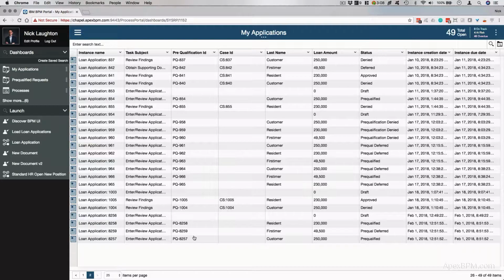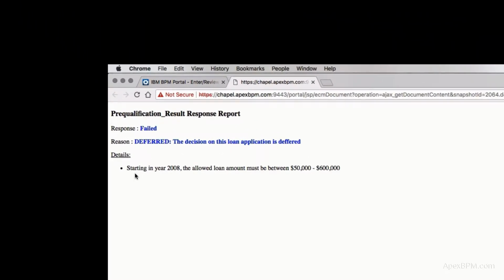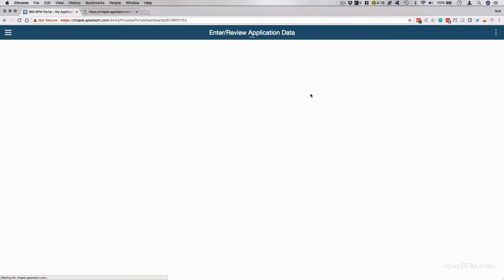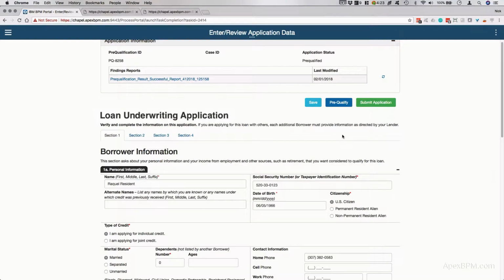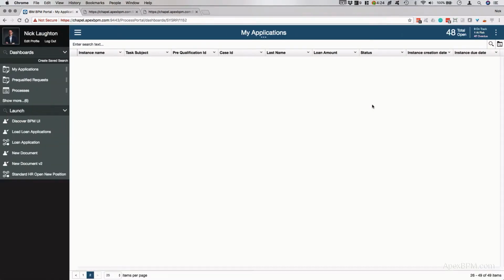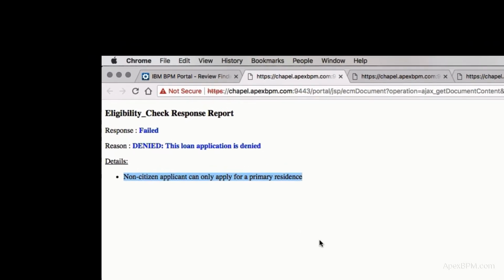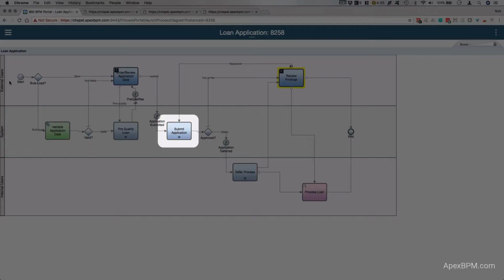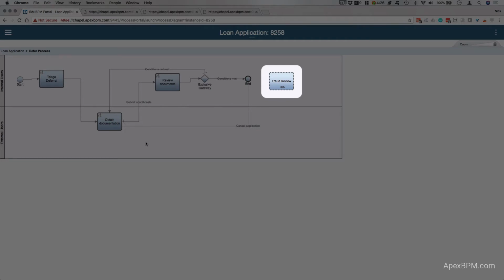Apex Loan Underwriting Demo - Part 02 - Review Loan Applications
Part 2 of our Apex Loan Underwriting Application demo using IBM BPM and ODM as part of a Digital Business Automation Strategy. Using our browser-based interface to manage a Loan Application.